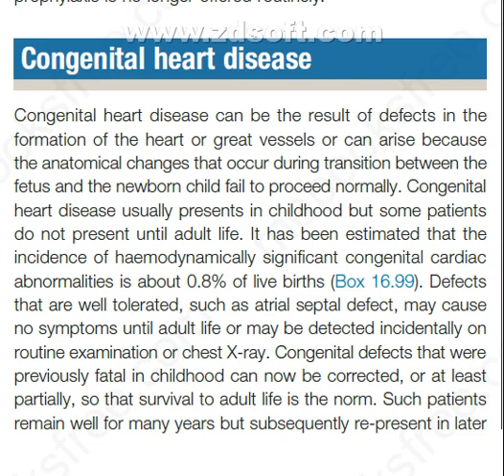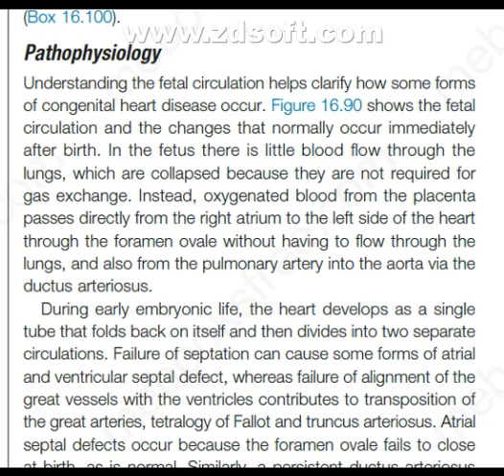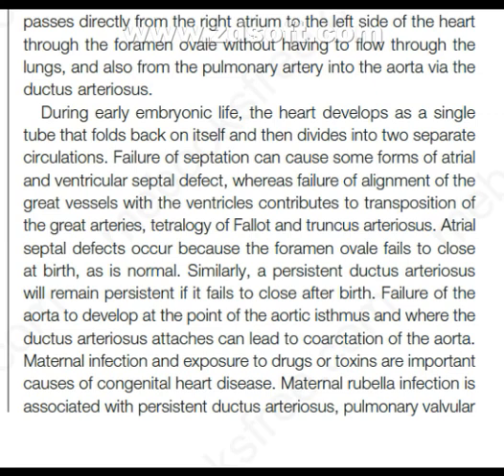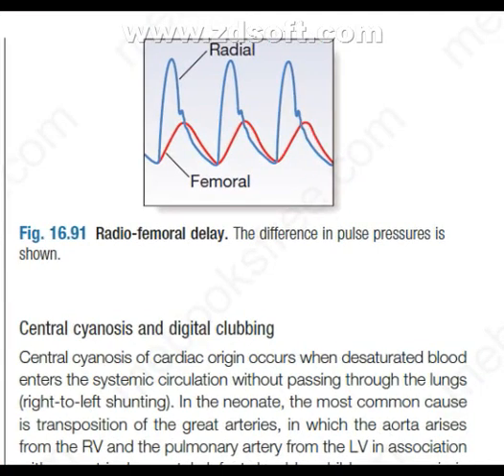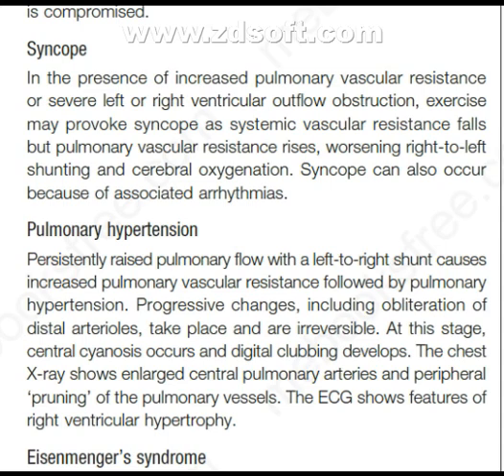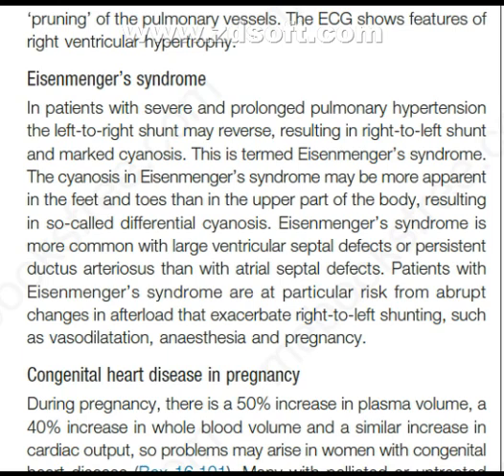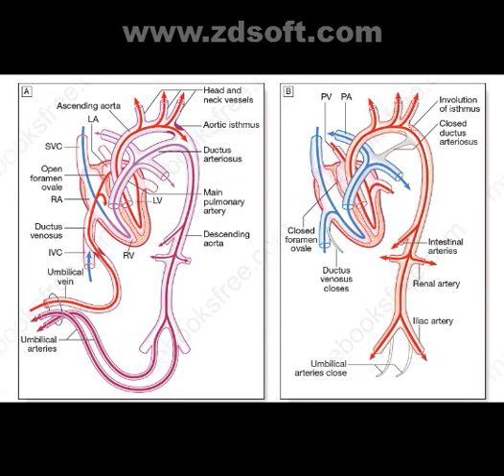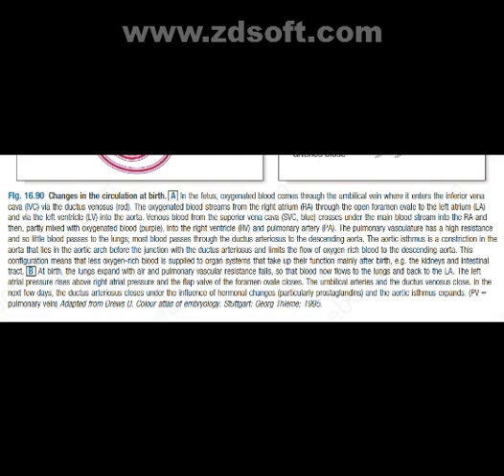Congenital heart disease (Davidson's 23rd)